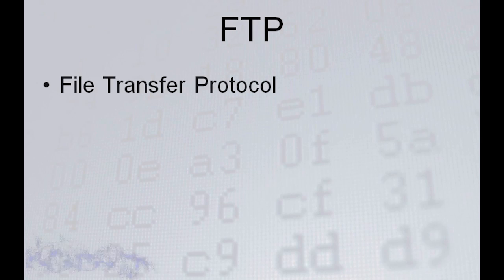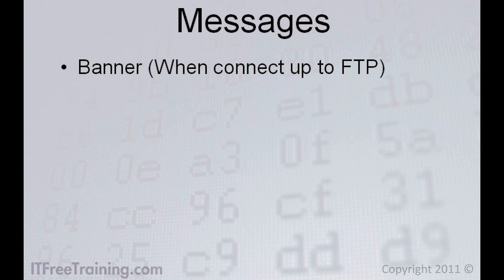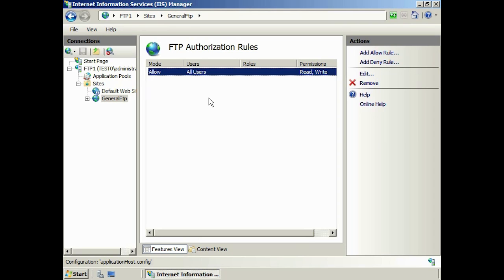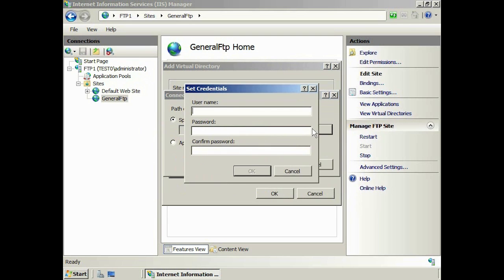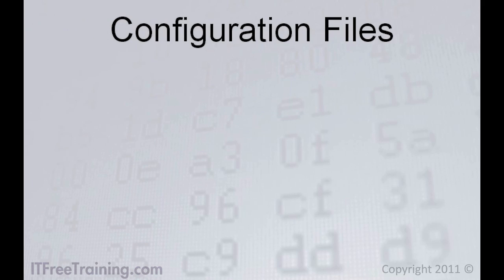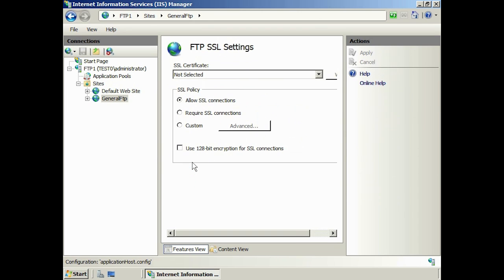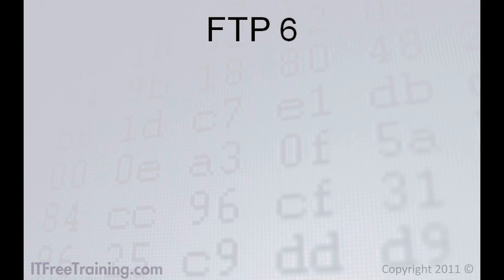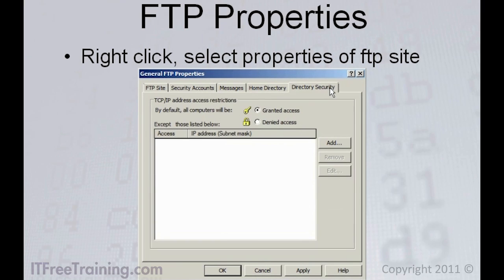File Transfer Protocol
This video looks at FTP in IIS. The video covers FTP 6 that is included with Windows Server 2008 and FTP 7 that can be downloaded from Microsoft and added to IIS. The video also covers how to configure FTP on Windows Server including authentication and the basics of how FTP works.